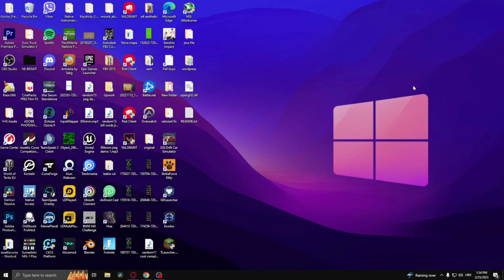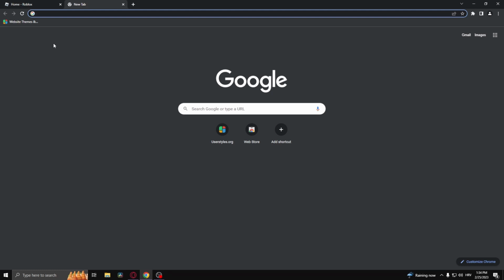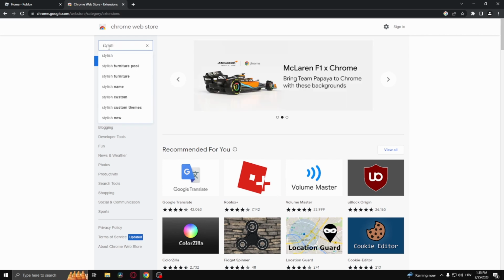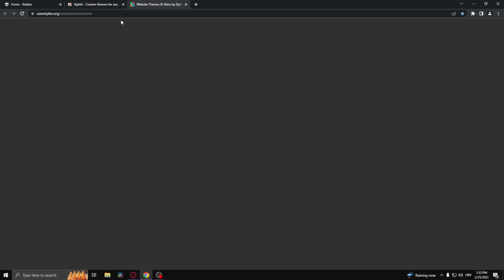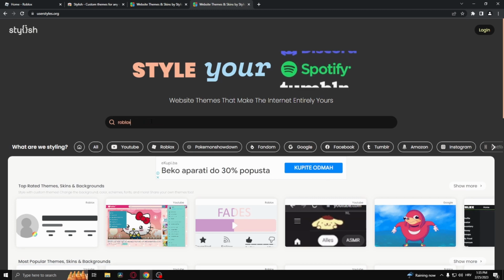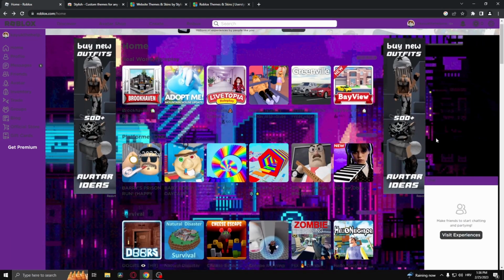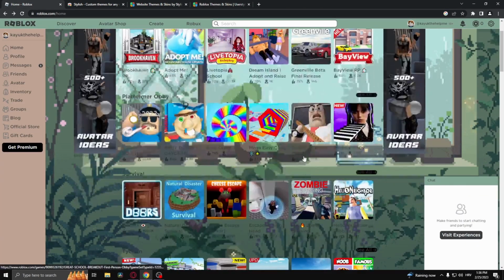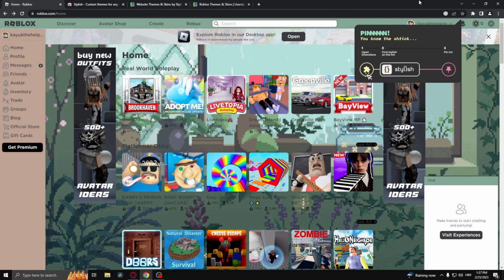How To Change Background In Roblox (2023)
In this video we show you how to change the background of your Roblox profile in 2023! If you want to customize your Roblox profile and add a custom background to it so you stand out then this is the perfect tutorial for you! Changing your bg in Roblox has never been easier!